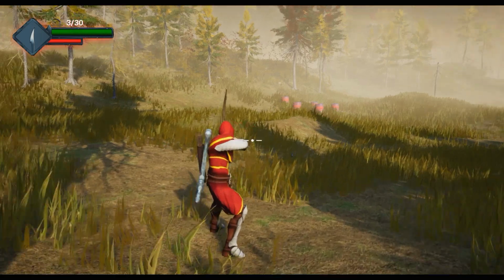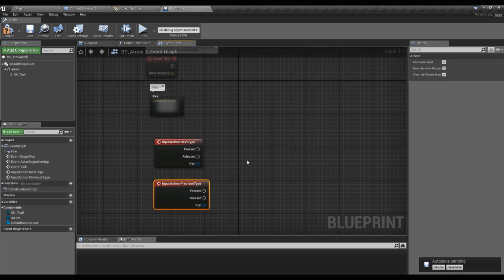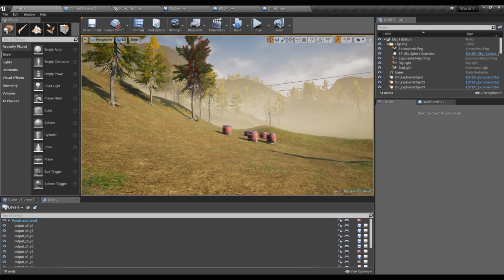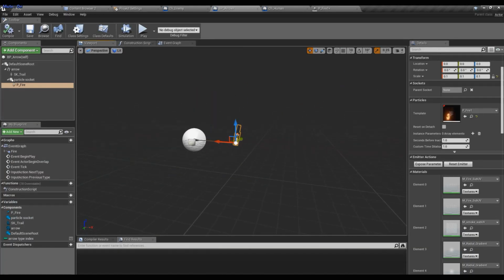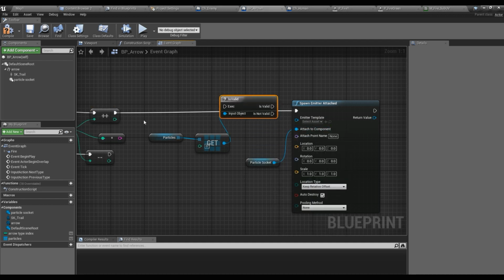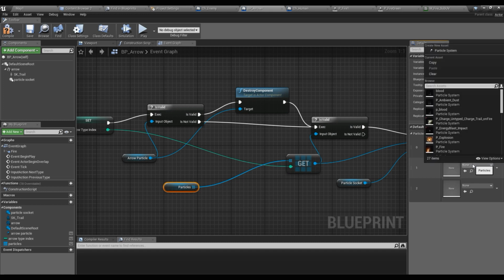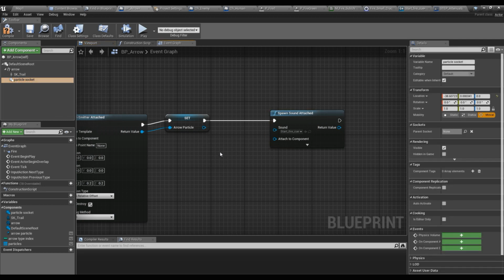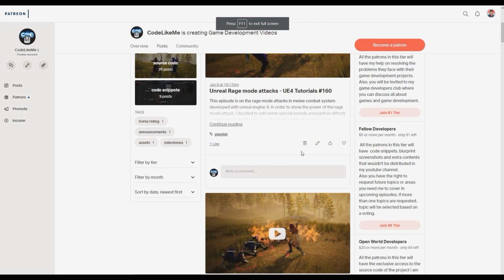Unreal Fire Arrow - UE4 Tutorials #189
In this episode, I am going to implement different types of arrows. Today, I will create 2 types of arrows called fire arrows and poison arrows. Player can switch between these arrow types and depending on the selected type, arrow will have a different flame on the tip of the arrow. If it is a normal arrow, no flame will appear.